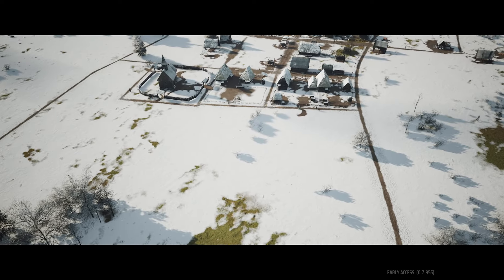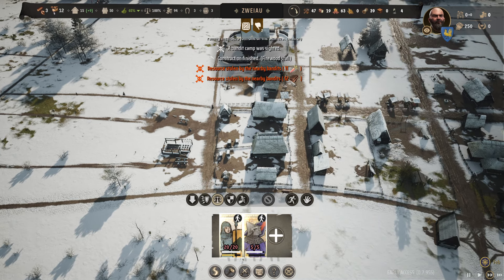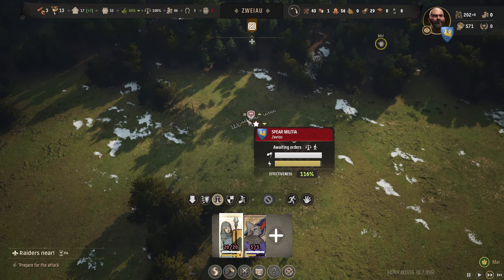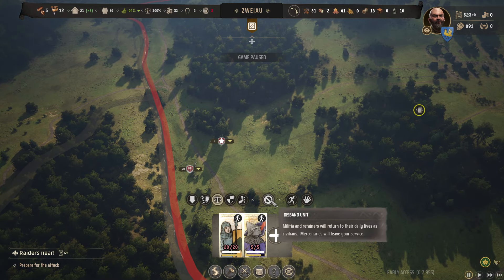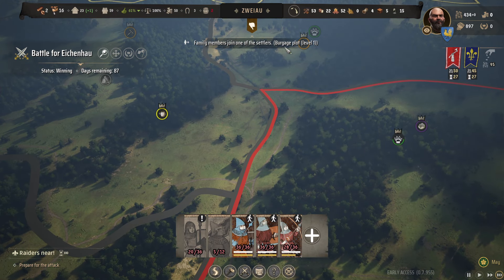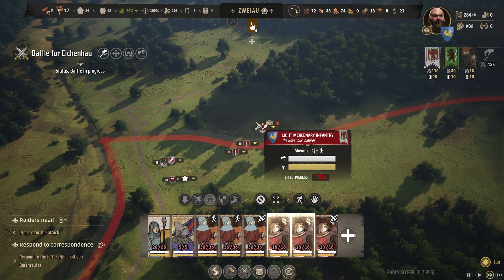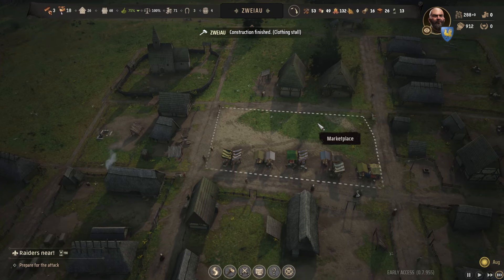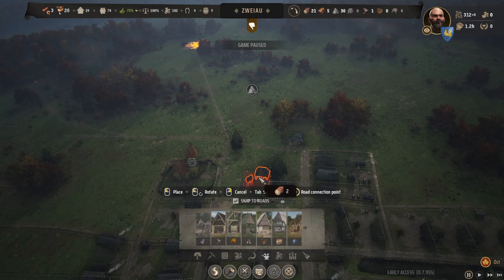Manor Lords #2: Combat with Raiders & Baron | Claiming Territory